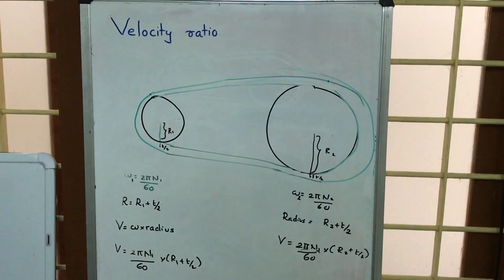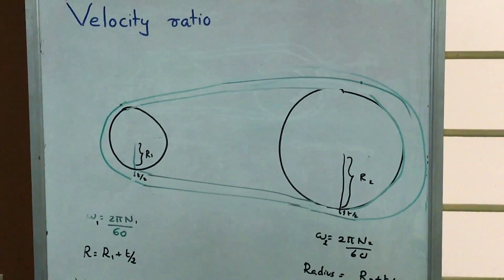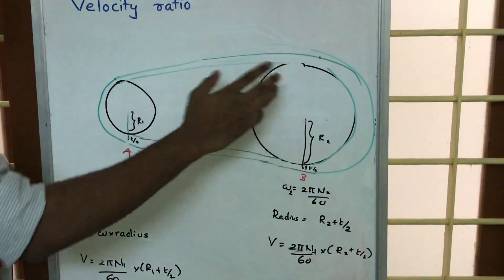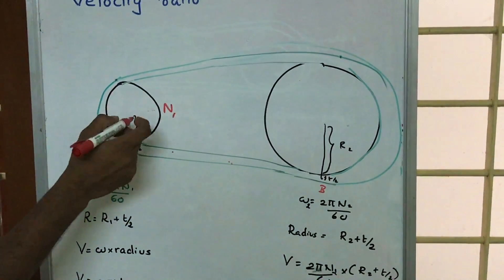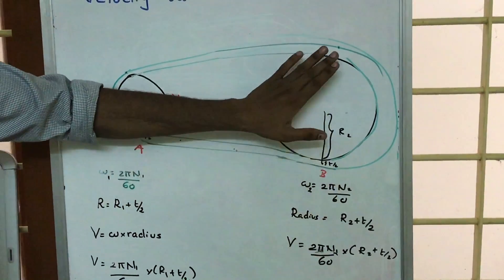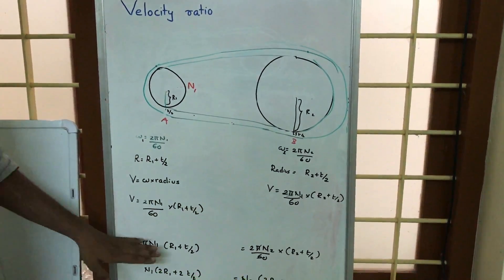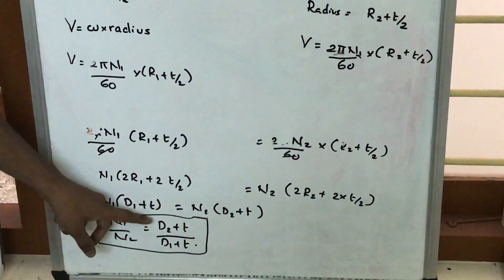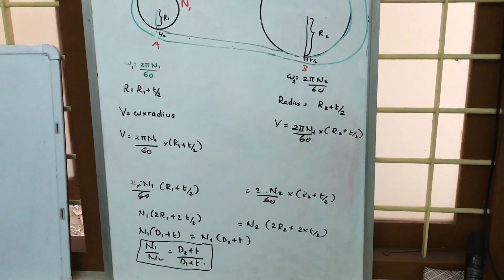Velocity ratio of Belt Drive : Theory of machines videos